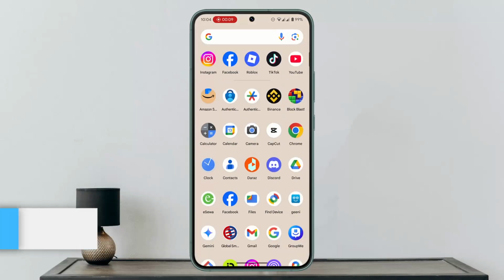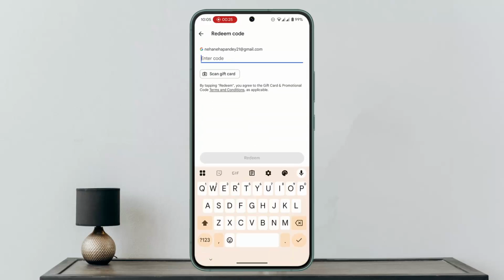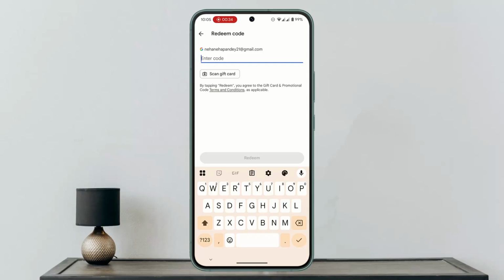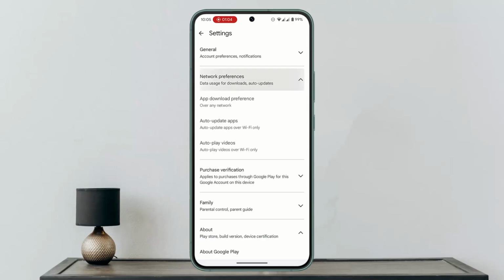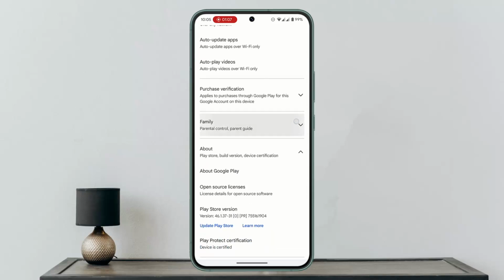How To Redeem Google Play Gift Card From Another Country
Redeeming a Google Play gift card from another country isn't as straightforward as entering the code. Google Play gift cards are region-locked, meaning they can only be redeemed in the country or region where they were originally purchased. This video outlines both the limitations and the workaround steps you may consider if you're trying to use a gift card from a different country.

When you open the Google Play Store and tap on your profile icon at the top right, go to 'Payments and subscriptions' and then select 'Redeem code.' Here, you can enter the gift card code manually or scan it using the QR feature. While this is the standard method, it will only work if your account is set to the same country as the gift card's origin.

If your account is not in the correct country, you’ll likely receive an error saying the code is invalid or not redeemable in your region. Google Play gift cards are locked by currency and country due to licensing agreements, and cross-border redemption is not supported.

To attempt a workaround, you may consider changing your Google Play country to match the gift card's region. To do this, go to 'Settings' in the Play Store, then to 'General'  'Account preferences'  'Country and profiles.' If you're eligible, you'll see an option to switch your country. You’ll need a valid payment method from the new country, and you can only change your country once per year.

Keep in mind that changing your Play Store country could affect access to certain apps and subscriptions. If changing the country is not an option, the only alternative is to use the gift card in the region it was issued or exchange it through a trusted third party.

Timestamps:
0:00 Introduction
0:13 Accessing the redeem section
0:30 Why region mismatch blocks redemption
0:46 Changing your Google Play country
1:01 Important limitations and conclusion